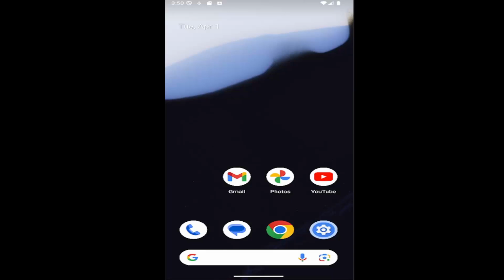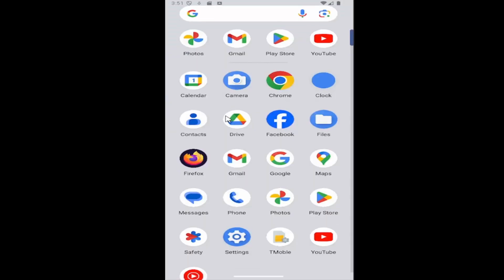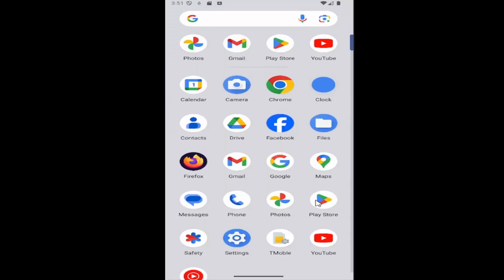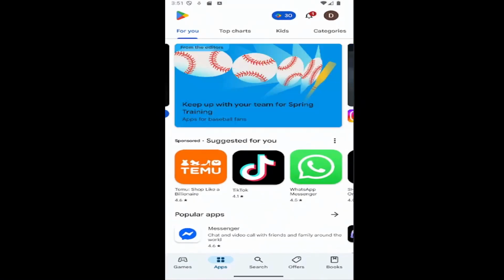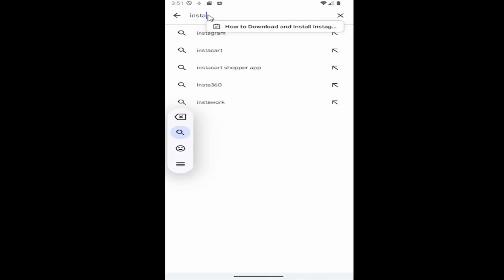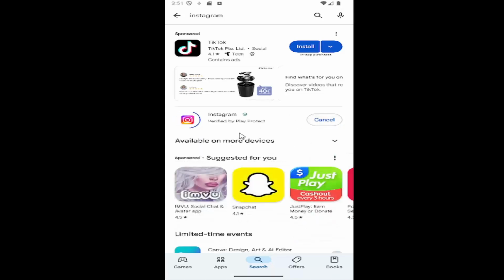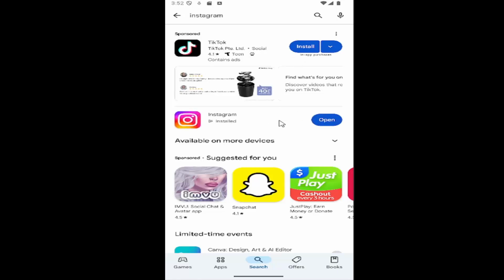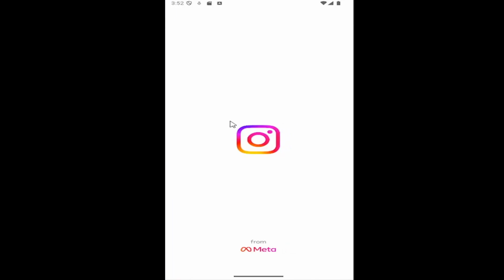How To Download Instagram App On Samsung Phone (Full Guide)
This full guide explains how to download the Instagram app on a Samsung phone, allowing you to easily access the platform for sharing photos, videos, and connecting with others. Instagram can be downloaded from the Google Play Store, where you can find the app by searching for it or browsing through your available apps. Once installed, you’ll be able to enjoy all of Instagram’s features, from posting content to engaging with friends and brands. The guide provides a general understanding of the downloading process without going into specific installation steps.

how do i download an app on a samsung phone
Instagram download app iphone
why can't i download Instagram on my samsung
can't download Instagram app on iphone
how to download Instagram videos on samsung